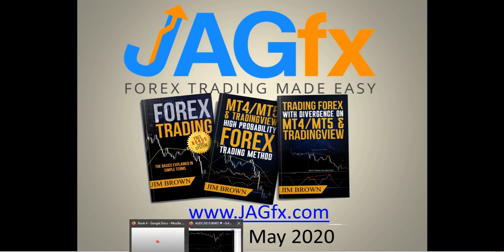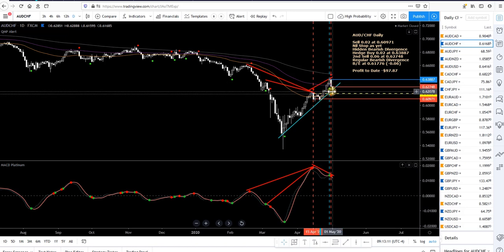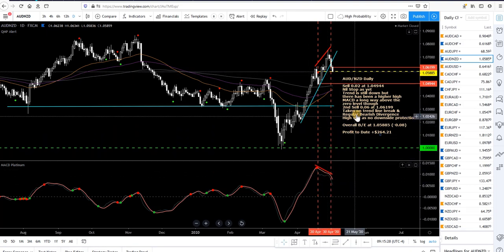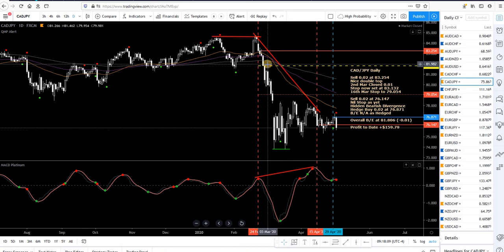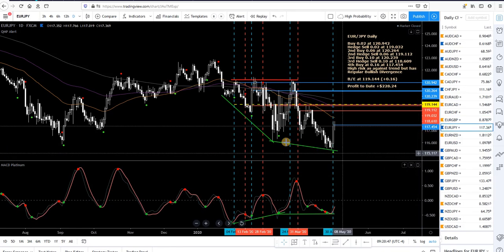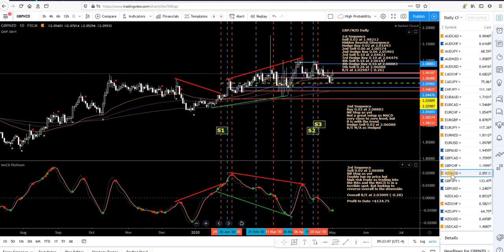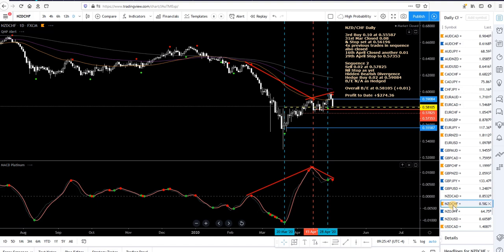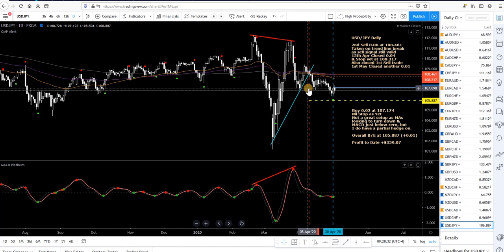JAGfx Weekly Analysis Sun 3rd May 2020